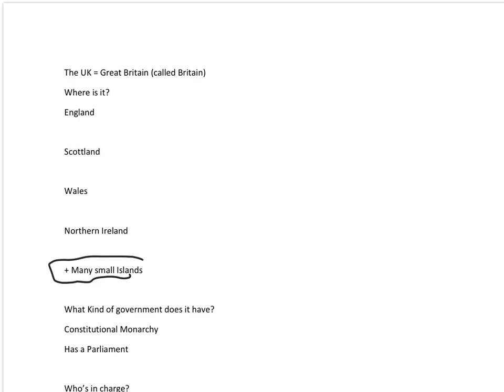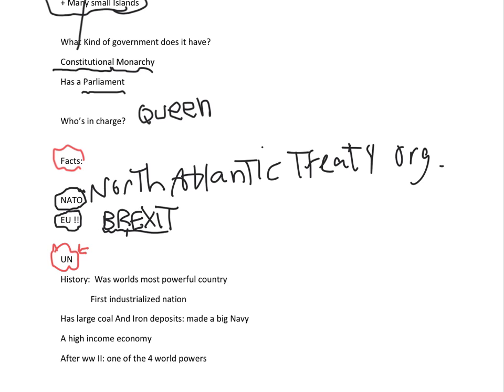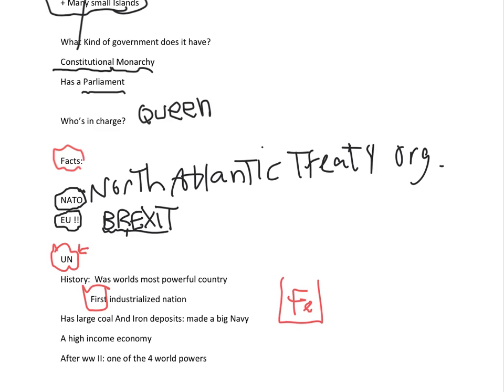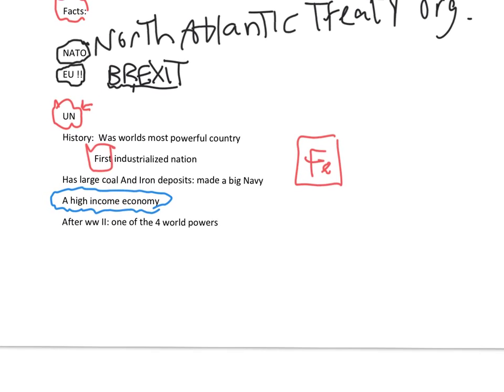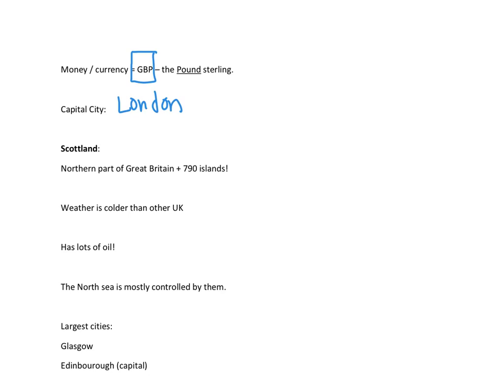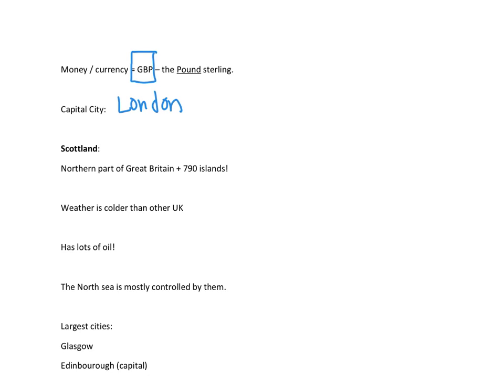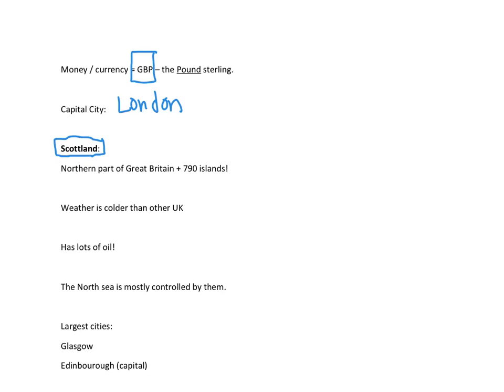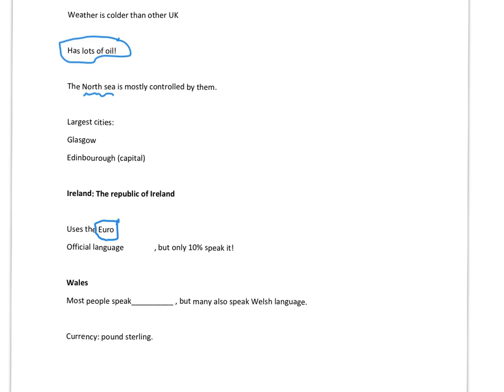The U.K. A few facts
Students watch this and complete the worksheet.